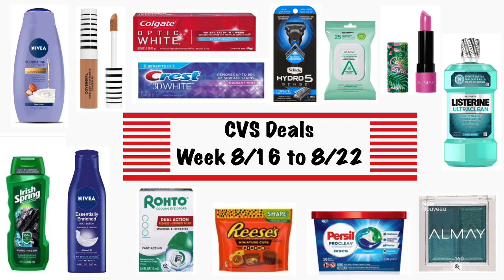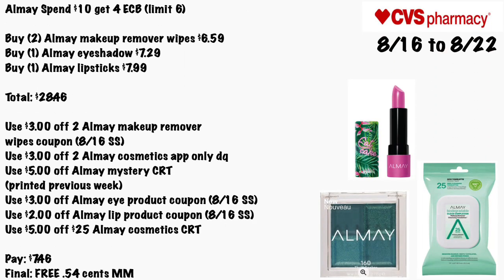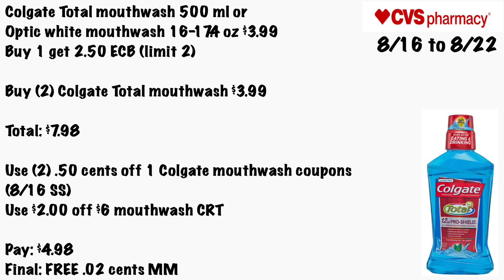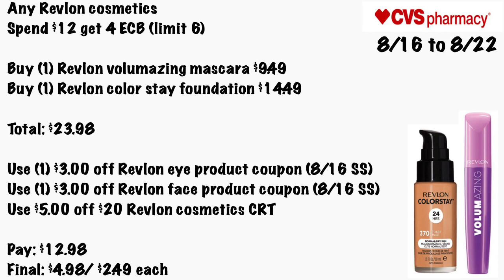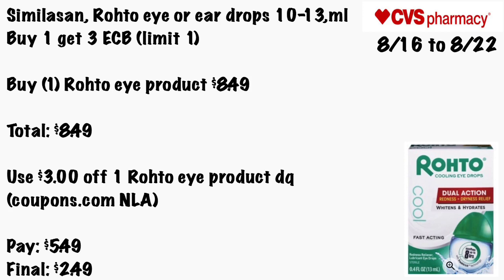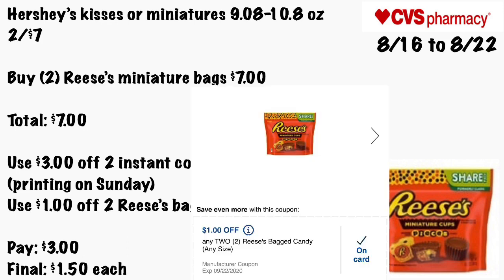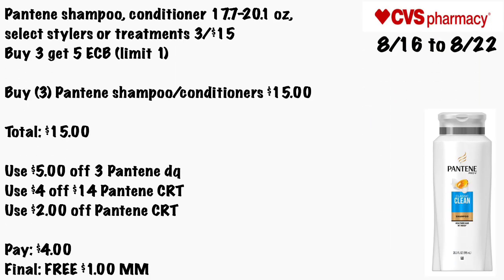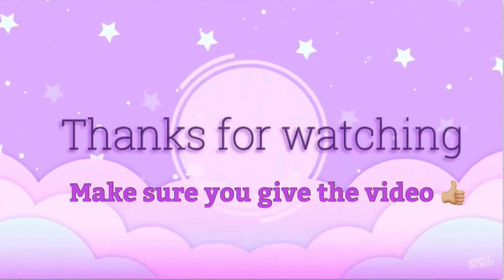Cvs deals | Week 8/16 to 8/22| MM and Cheap items| Shenika Owens TV